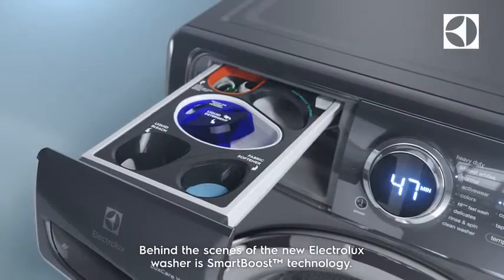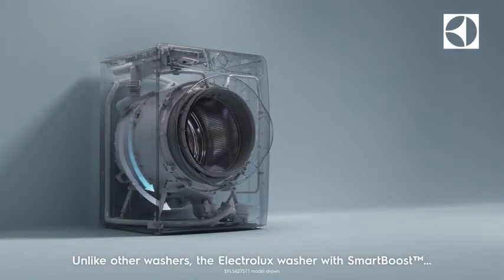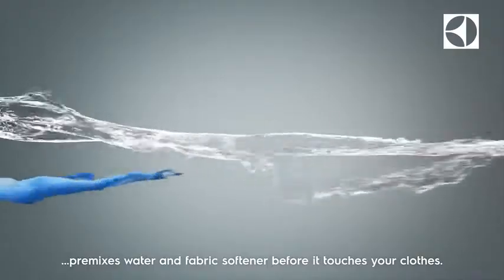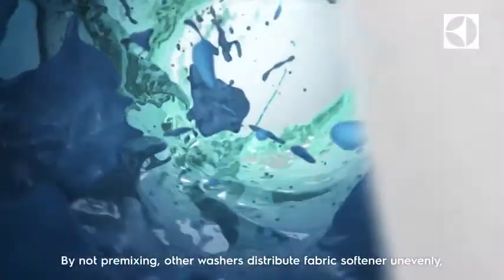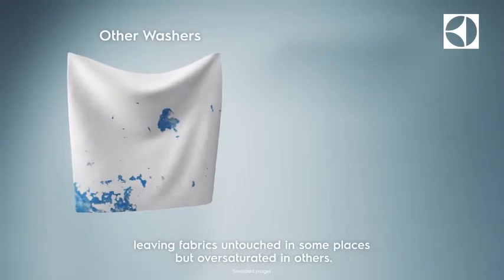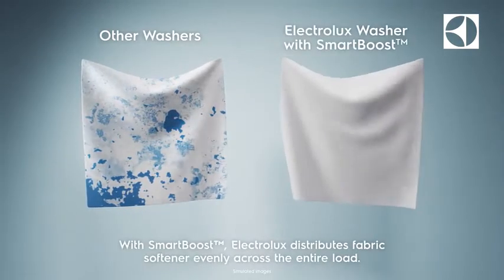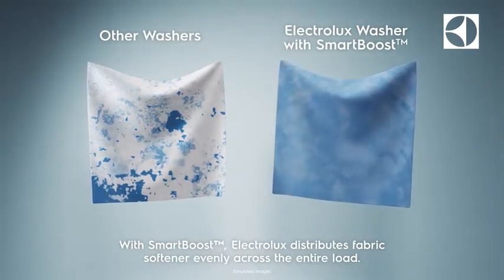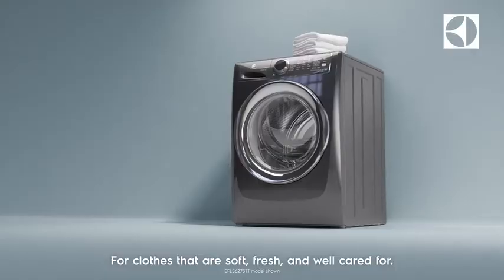Electrolux Laundry FabricSoftener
The Electrolux Laundry EFLS627U shows how Fabric Softener is evenly distributed